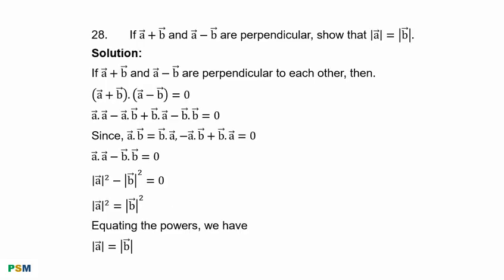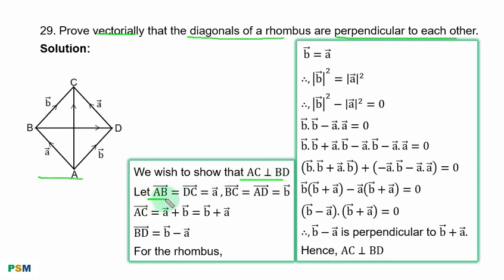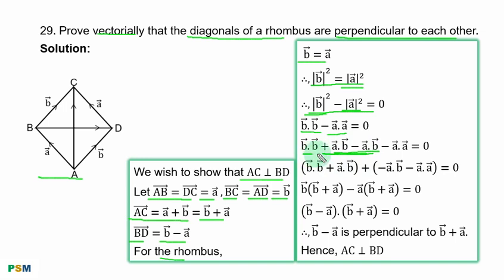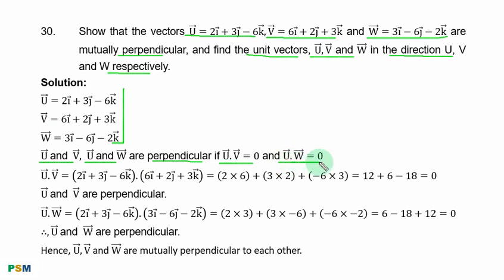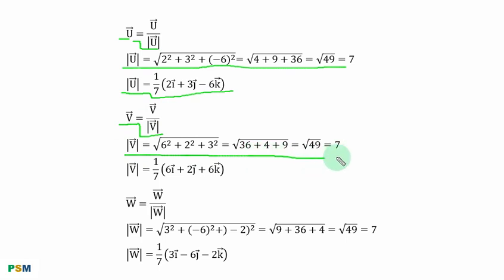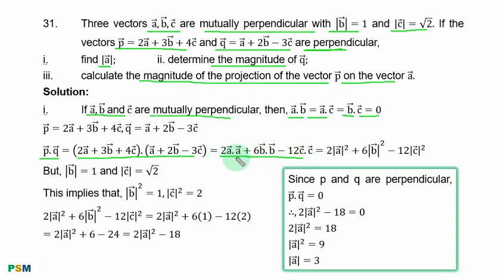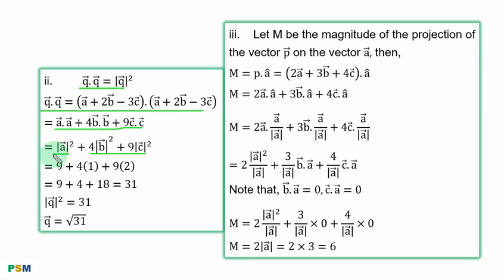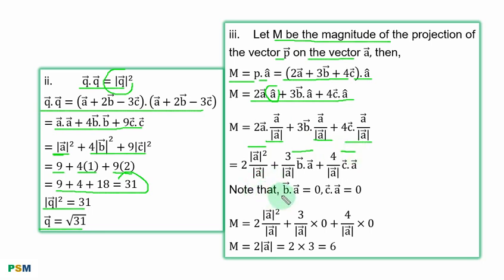Vector Algebra|Solved Problems, Part 2 - Lesson 12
Vector algebra.